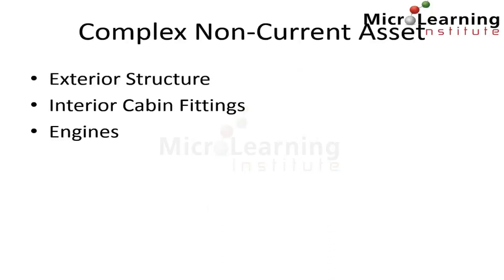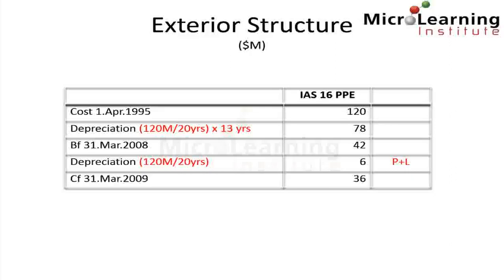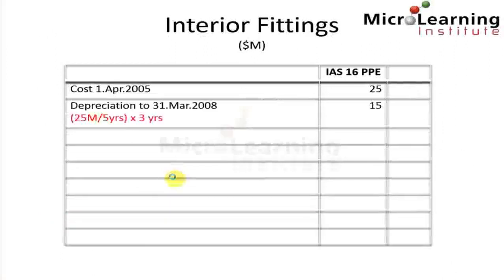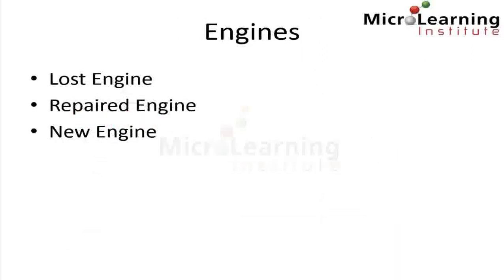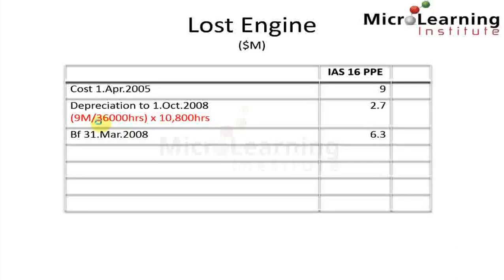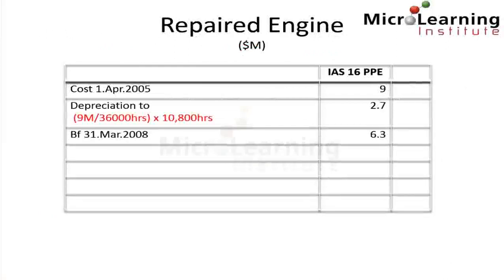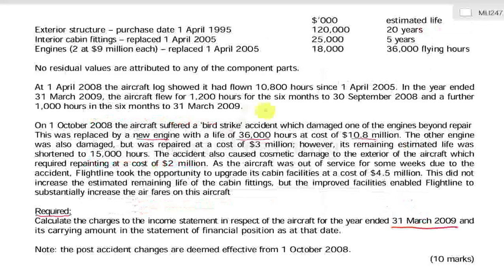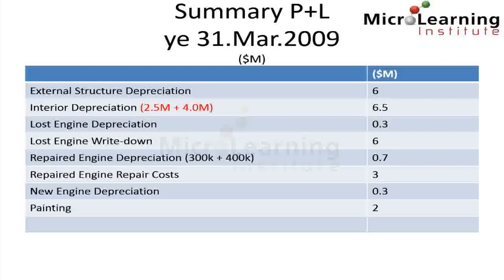Exam Question Complex Non Current Asset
IAS 16 Complex Non Current Asset